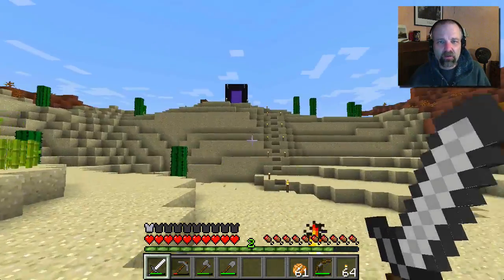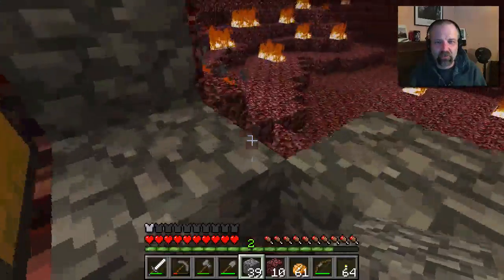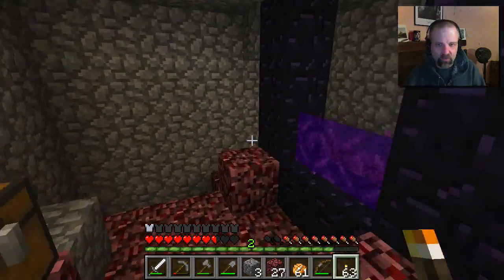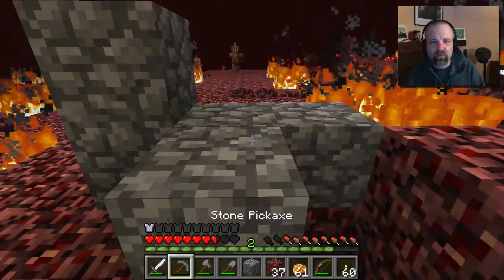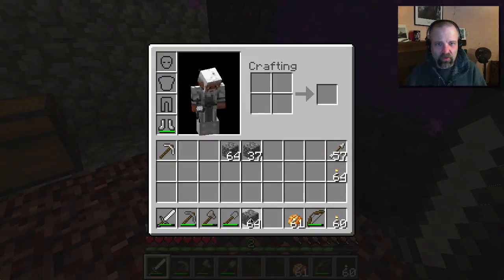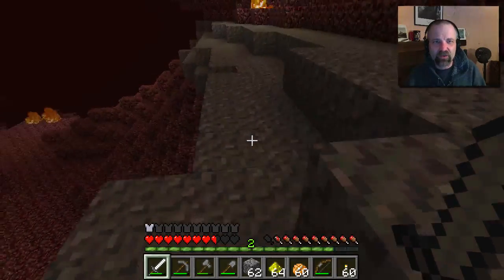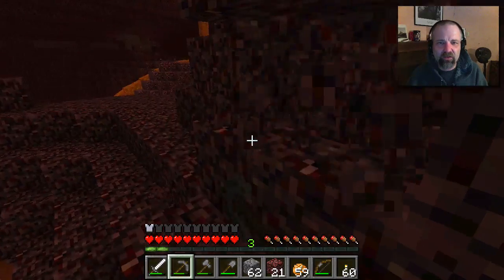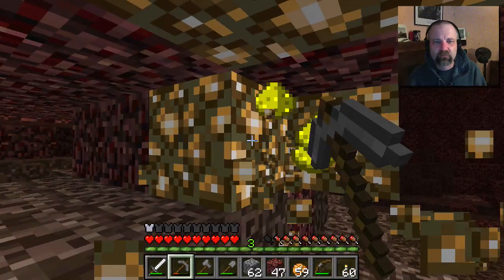Let's Play Vanilla Minecraft 1.7.4, Ep. 19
Wherein I build a little cobblestone shack around the nether portal back to the Overworld and then explore the Nether a little.